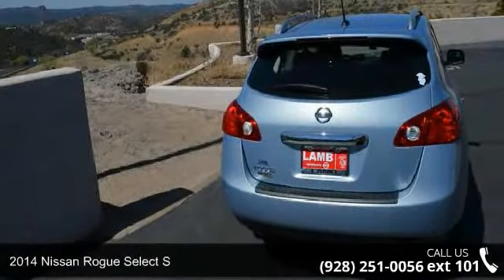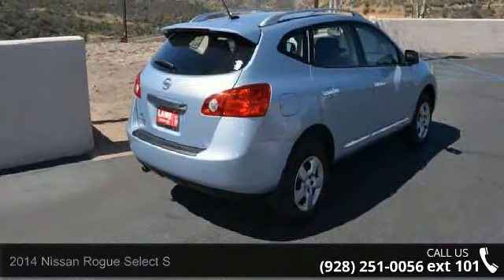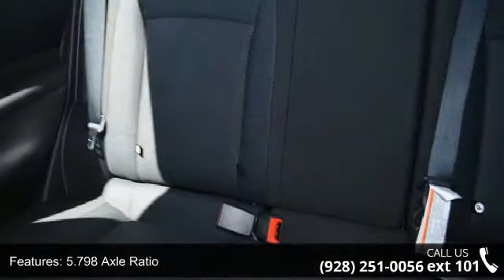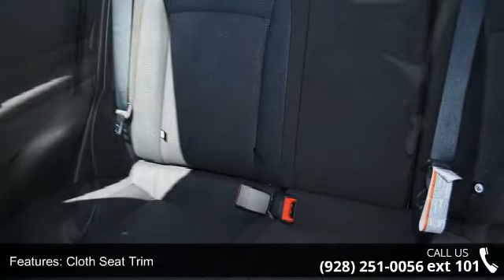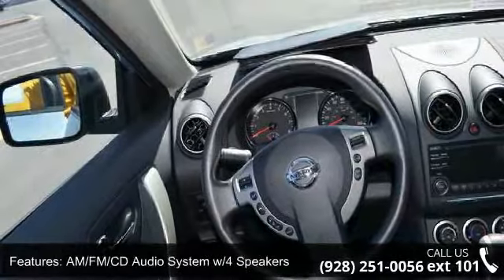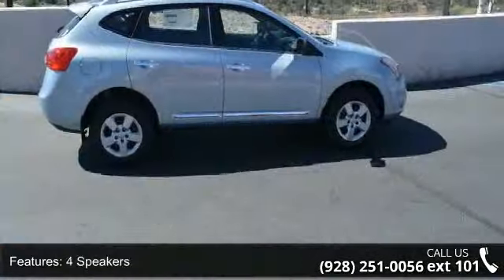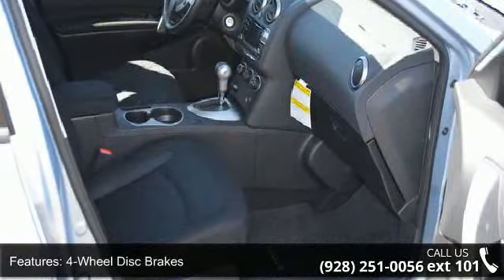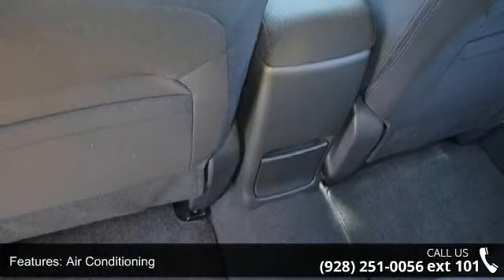2014 Nissan Rogue Select S - Lamb Chevrolet Prescott - Pres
For Sale in: Prescott, AZ

Presenting the 2014 Nissan Rogue Select. If you are looking for an automobile with great features, look no further. Some of the top features included with this vehicle are Tilt steering wheel, Security system, Panic alarm, 4 Speakers, Outside temperature display, Remote keyless entry, Bodyside moldings, MP3 decoder, and Radio data system. Low mileage is an important factor in your purchase and this vehicle delivers a low odometer reading. This car won't be available much longer.